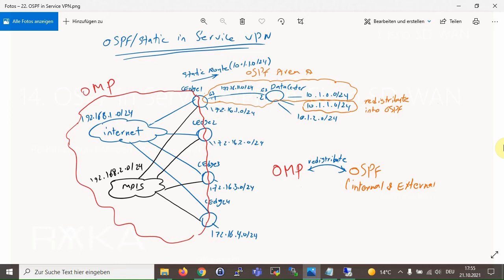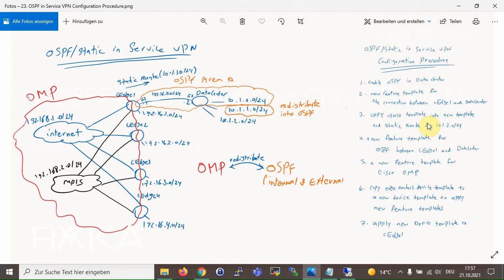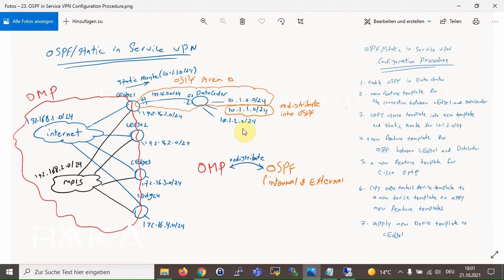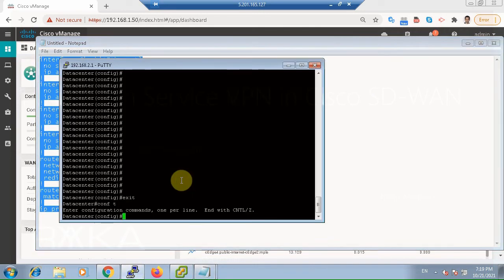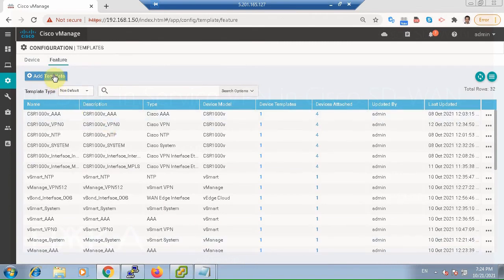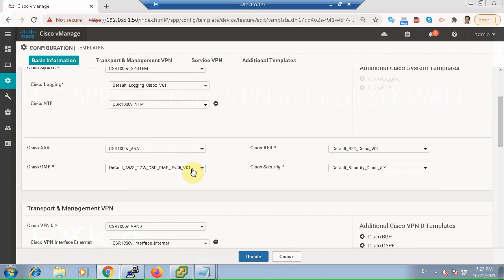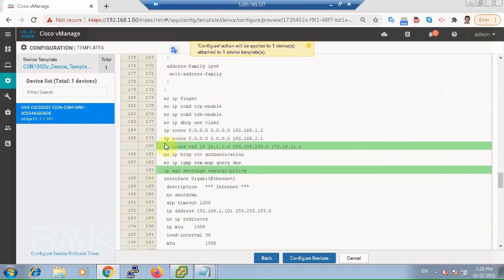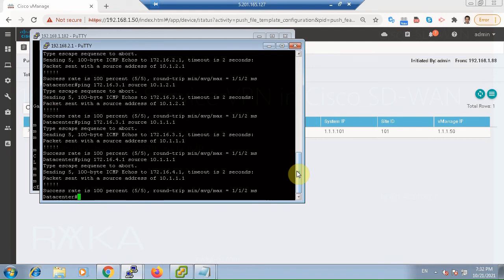14. OSPF in Service VPN in Cisco SD-WAN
this section is to enable OSPF routing protocol and also static route between WAN Edge router in main Office in our SD-WAN infrastructure and enterprise datacenter and then redistribute routes between OSPF and OMP Routing Protocol. Therefore, users all over SD-WAN Infrastructure can communicate with different areas of Enterprise such as data center.